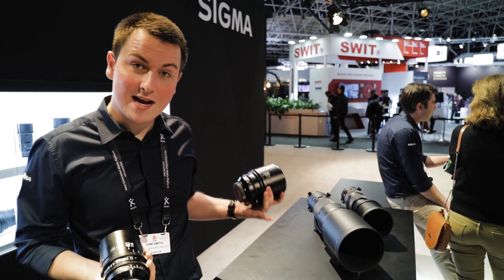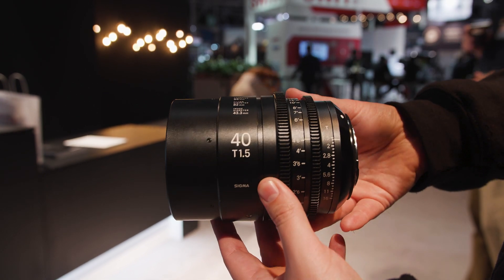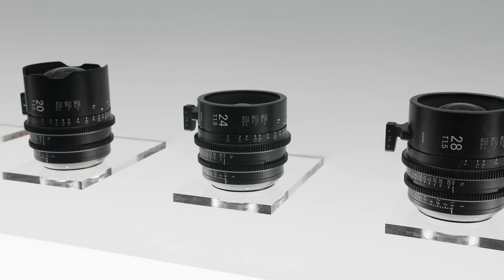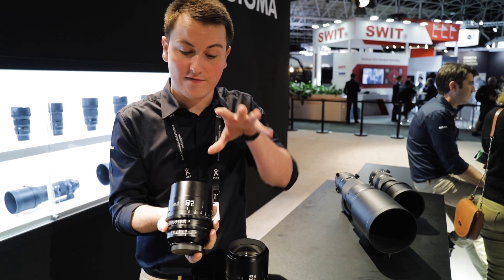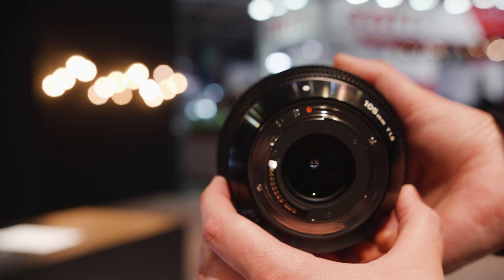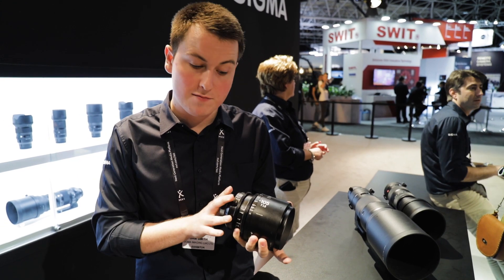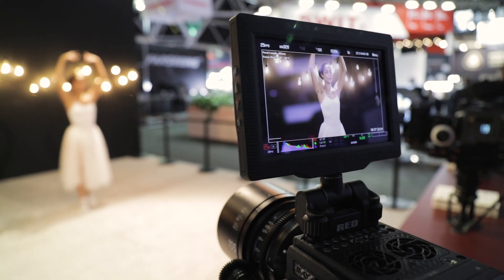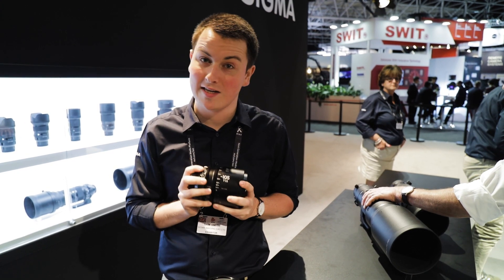IBC 2018: Sigma 28mm, 40mm, 105mm T1.5 Cine Primes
Sigma announced three new cine primes at IBC 2018 - the 28mm, 40mm, and 105mm T1.5 ''bokeh" monster! Many thanks to Sam from Sigma for giving us the low down on these beautiful new lenses.

The gear I used for this video:
Panasonic GH5S
Panasonic DMW-XLR1 Audio Interface
Aputure MX LED
SmallHD FOCUS monitor
Sennheiser AVX Wireless
Lexar 1000x 150MB/s 64GB UHS-II cards
Sigma 18-35mm f1.8 Art Canon EF lens
Metabones EF to Micro 4/3 Speed Booster Ultra 0.71x
Benro S4 Fluid Head